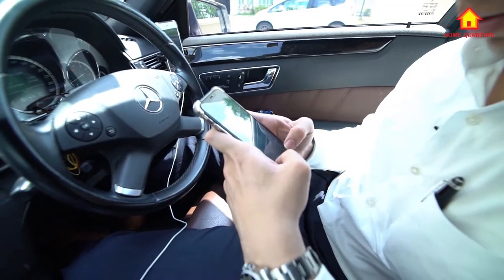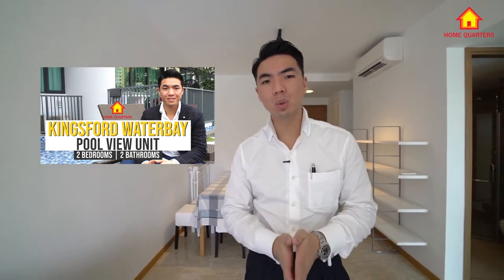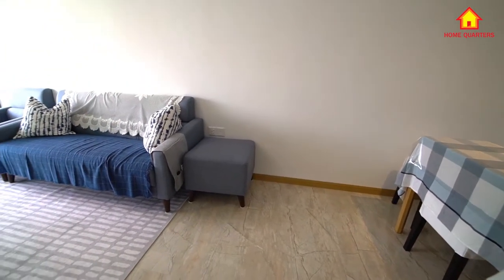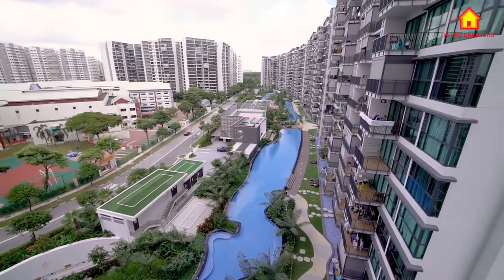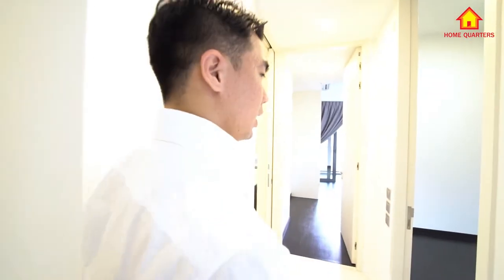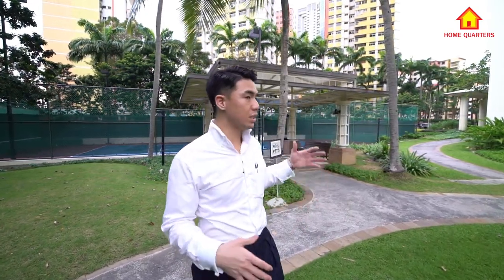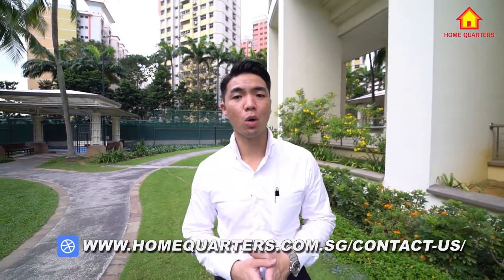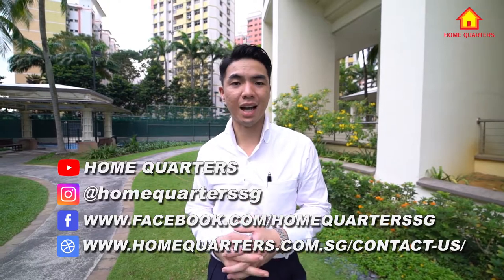10 hours with a Singapore Realtor! | Home Quarters Vlog Ep 1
Hi everyone! Today we are going to show you what we at Home Quarters do during the weekends and let you have a sneak peek into the life of a real estate salesperson.

Ever wonder what a Singapore Real Estate Salesperson do? Click play to find out!

Some of the segments will be cut out as we will not be filming prospective buyers while they are doing the viewings.